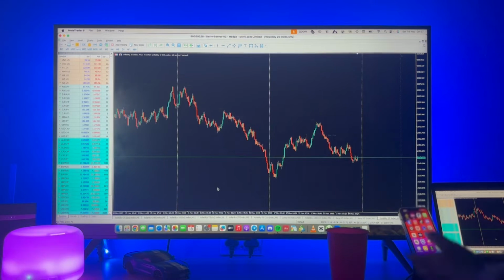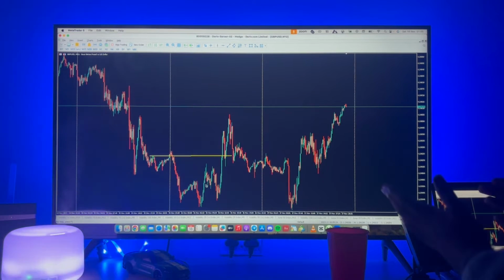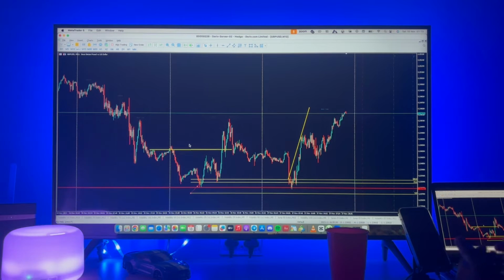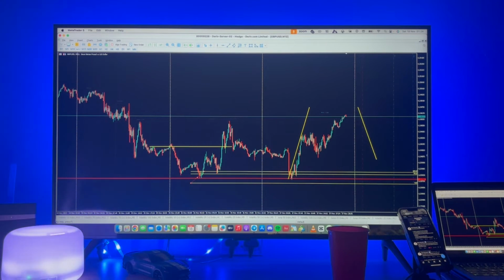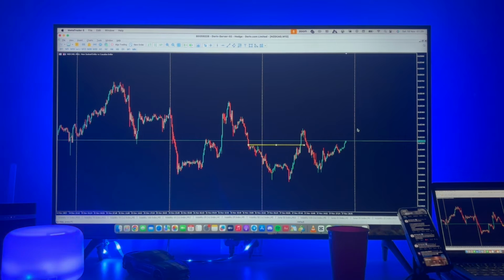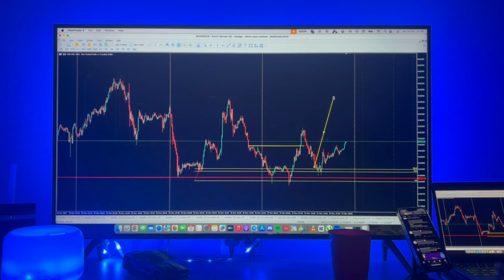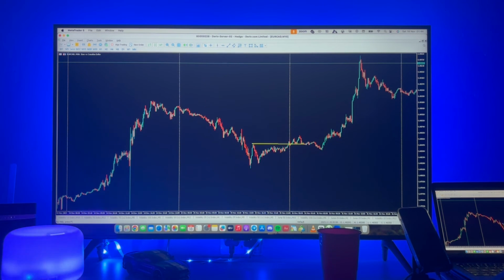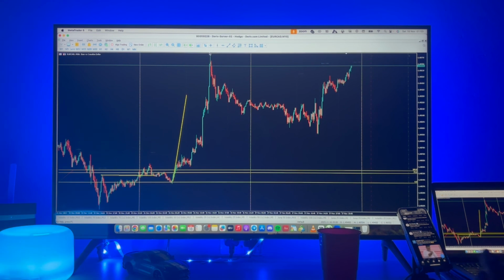How I Made R4000 Everyday In Cape Town Using This Trading Strategy (NOT ICT or SMC)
If you want to achieve sustainable profitability, there's one critical factor you need to focus on: Insider Trading. In this video, I reveal the secret of trading  using The Daily Newsletter of Institutional Holdings to consistently make profits in the market.

🚀 Take Your Forex Trading To The Next Level With $200K In Funding 60 Days Or Less

📈📈TIMESTAMPS📈📈